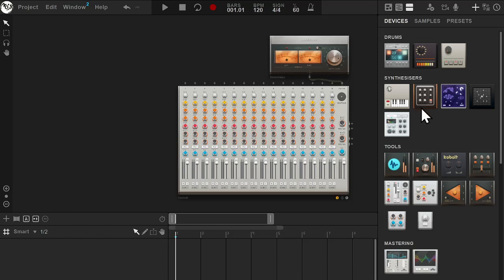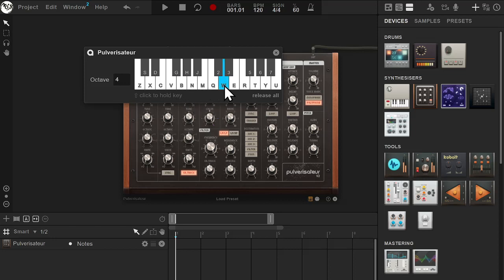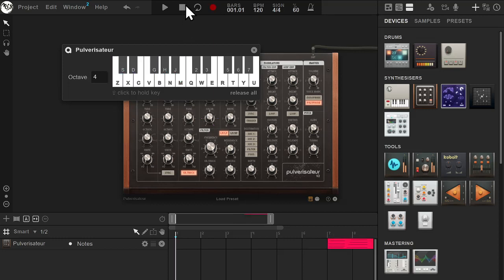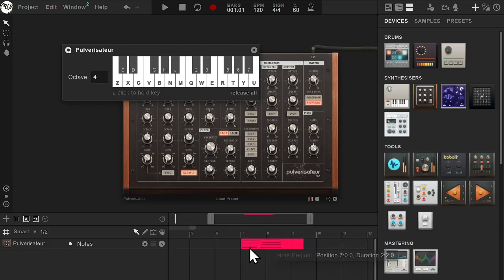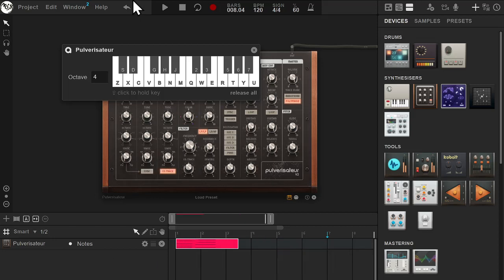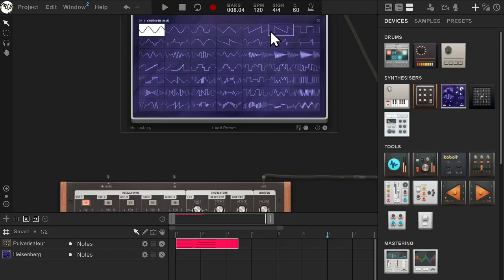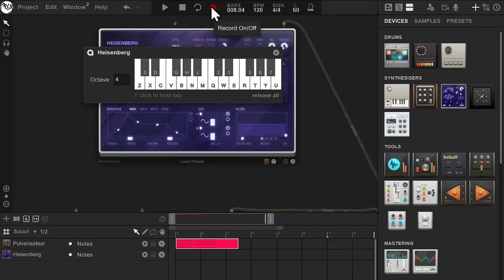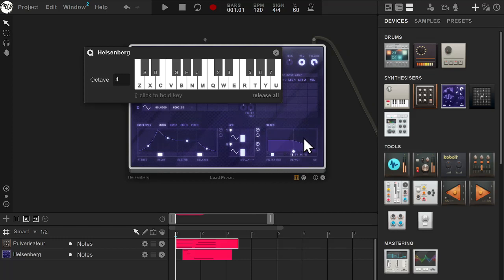Play Audiotool synths like a piano! (With just your computer keyboard)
Want to play Audiotool synthesizers like a piano, but don't have a midi controller? You don't need one! Audiotool has a feature that allows you to play synthesizers like a piano using your computer keyboard!

Now go make some music at audiotool.com!